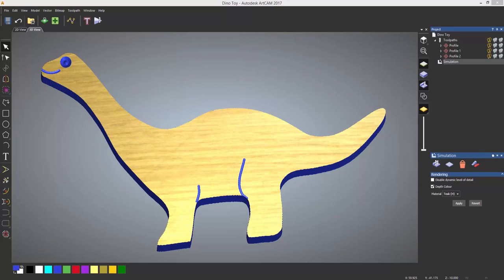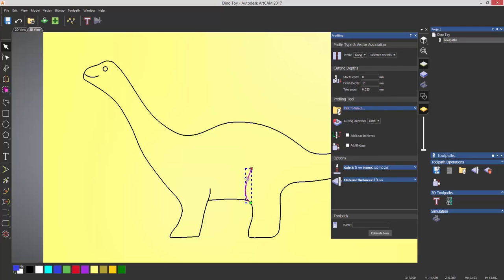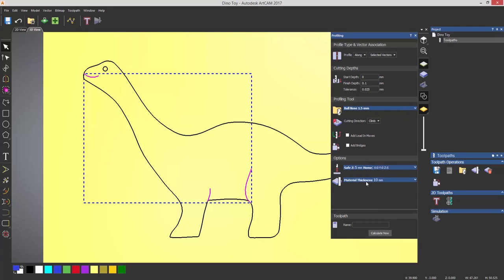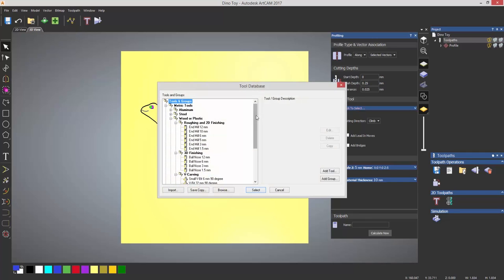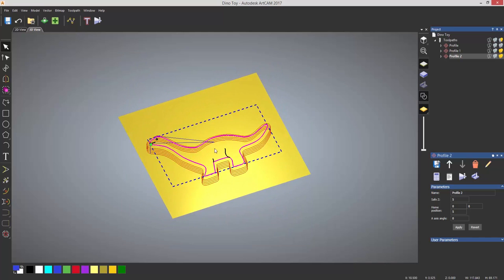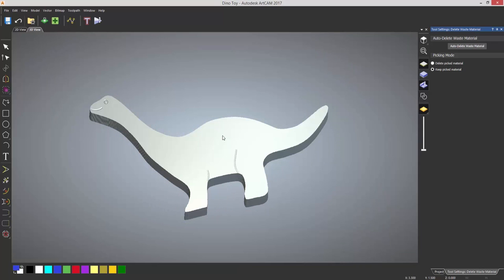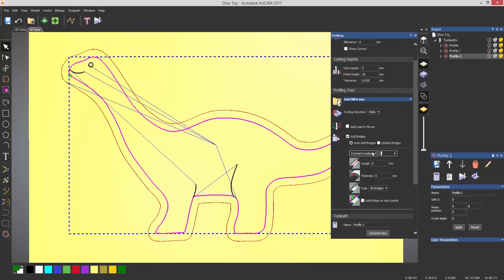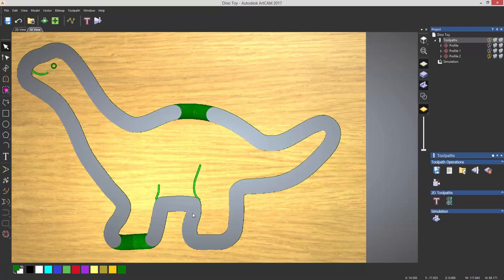ArtCAM Free 04 Cutting Parts Out